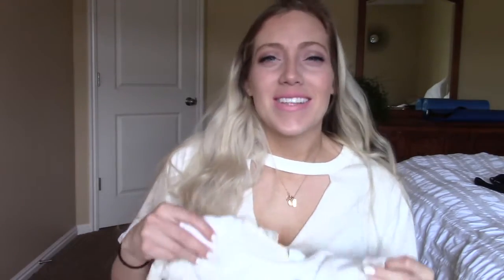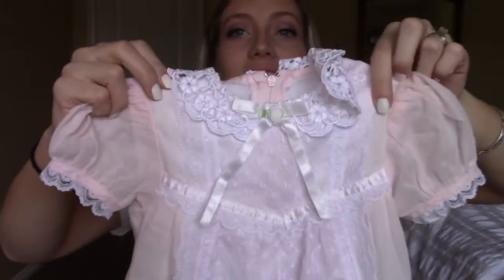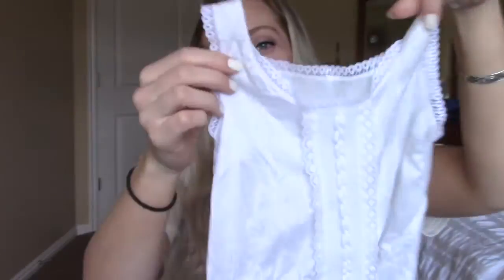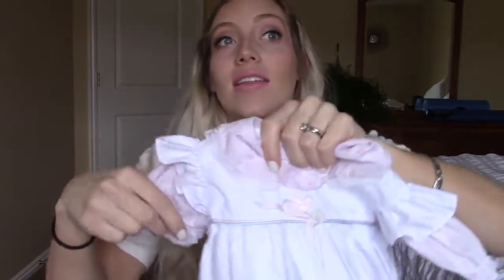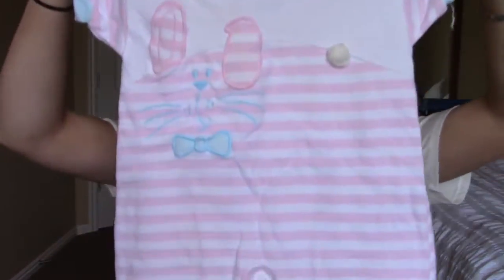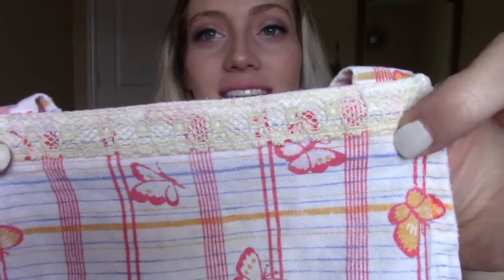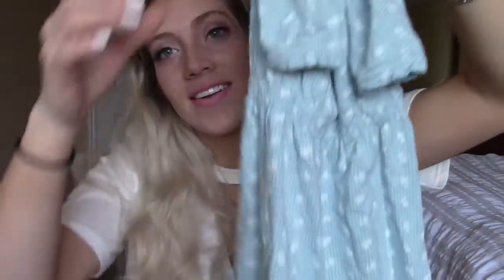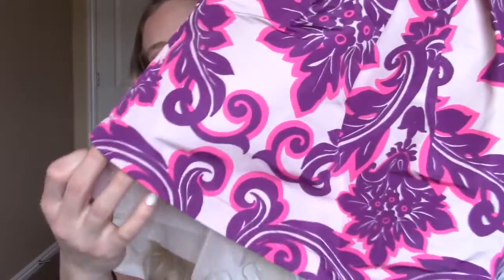VINTAGE Baby Clothes Haul!!!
Hey guys! I am so excited to share this Haul with you! These are basically all dresses from when I was a baby! I am so excited to pass them on to my daughter!